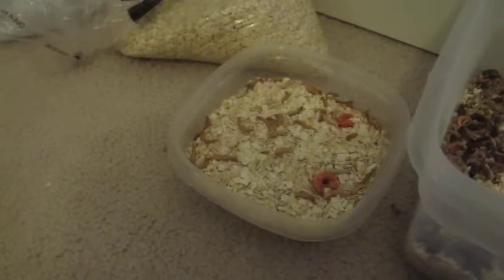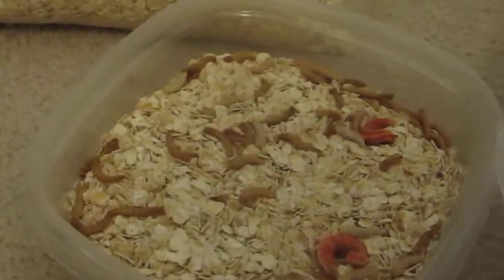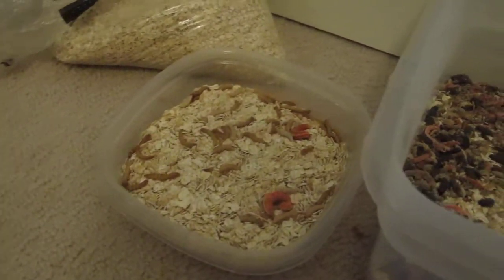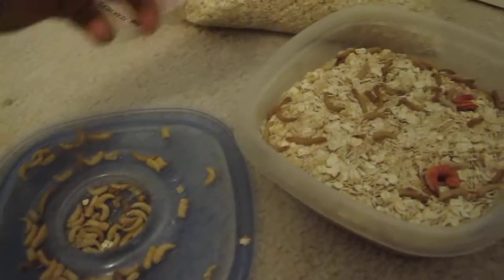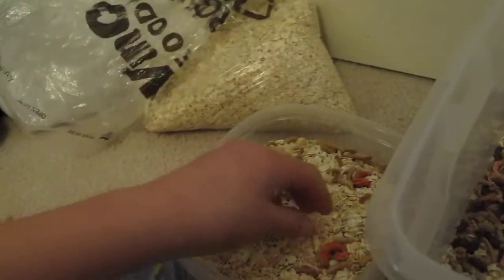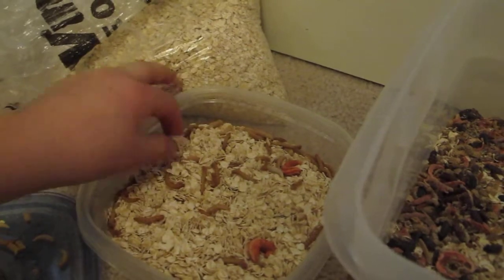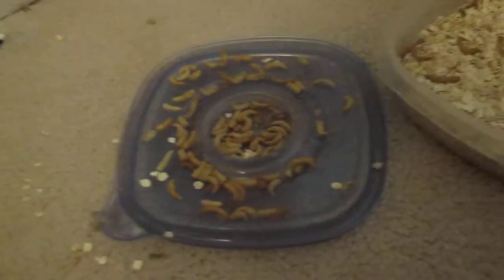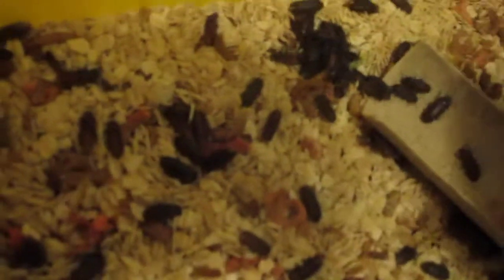how to breed mealworms part 2